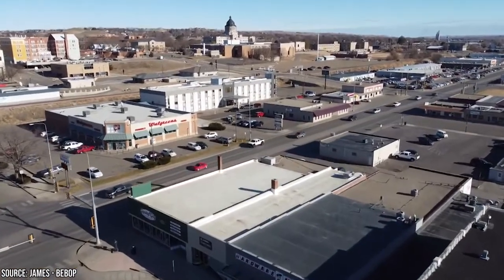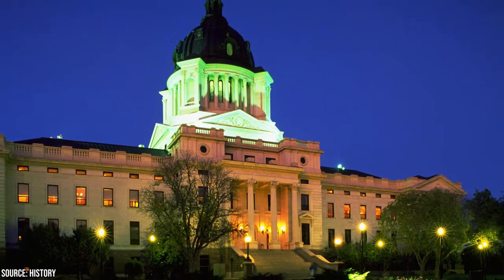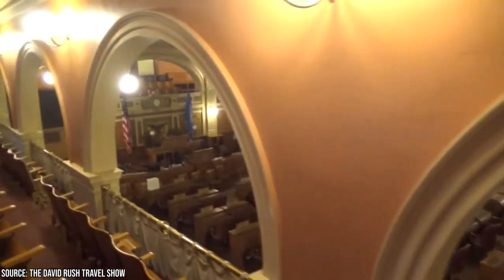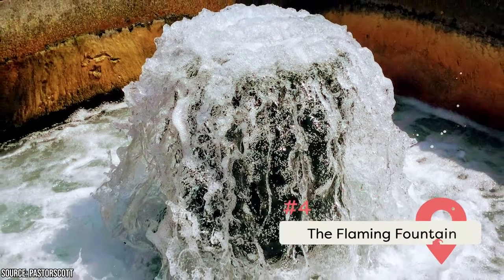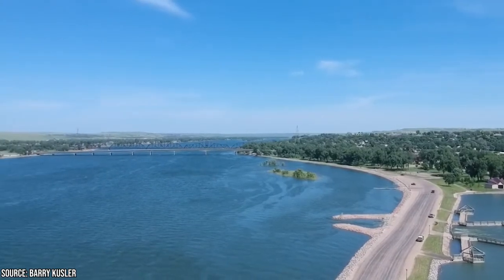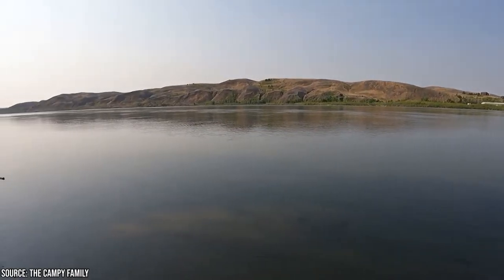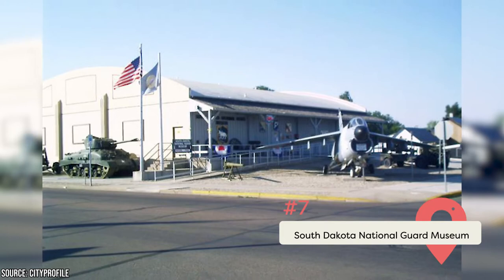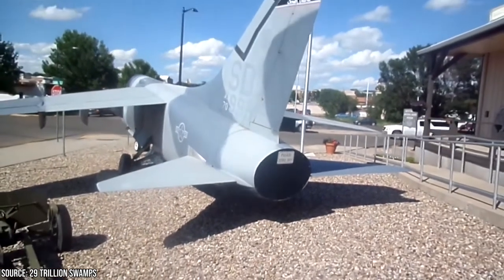Best Things to Do in Pierre, South Dakota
Established in 1880, Pierre is the capital city of South Dakota and is America's second-least populated capital city, just behind Montpelier in Vermont. The beautiful capital city of South Dakota is known for having great respect for those who have served the city in one way or another. The city has honored these men through monuments, historical sites, and museums around the city. These sites and museums have quickly become tourist attractions.]

00:00 - Intro
00:25 - Trail of Governors
00:58 - South Dakota State Capitol
02:30 - Oahe Dam
03:22 - The Flaming Fountain
04:18 - La Framboise Island
05:40 - South Dakota Cultural Heritage Center
06:53 - South Dakota National Guard Museum
07:56 - Outro

Pierre offers tourists a peek into one of America's few National Guard Museums, the South Dakota National Guard Museum. Artifacts and records from the Dakota Military force and the Air National Guard are on display. Many fallen heroes are also honored in this Museum.

There is also the trail of governors, which is a "trail" of statues from the State Capitol grounds to downtown Pierre near the Missouri River, and these statues are bronze statues of past governors. Some of these governors have little notes on their statues providing information about who they were and when they governed the state. Aside from this, you can also visit the illustrious State Capitol, explore the Cultural Heritage Center or enjoy a hike and picnic at the beautiful Laframboise island.

All these and so much more await you at Pierre, South Dakota. Watch on to find which item on our list of things to do at Pierre, South Dakota, interests you.